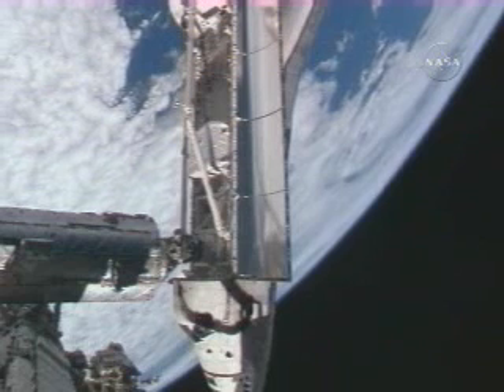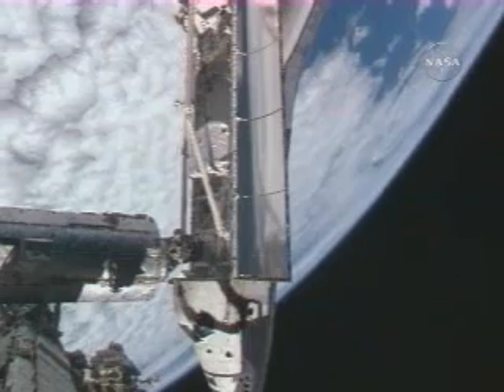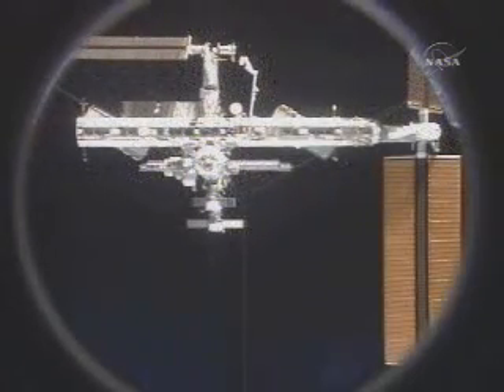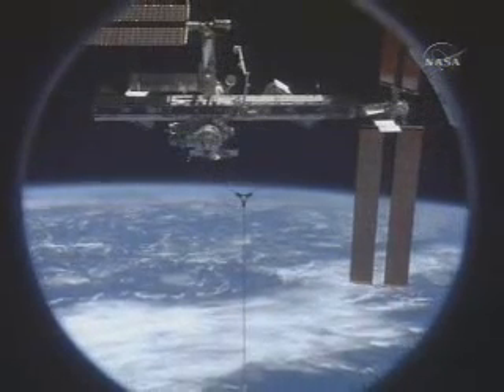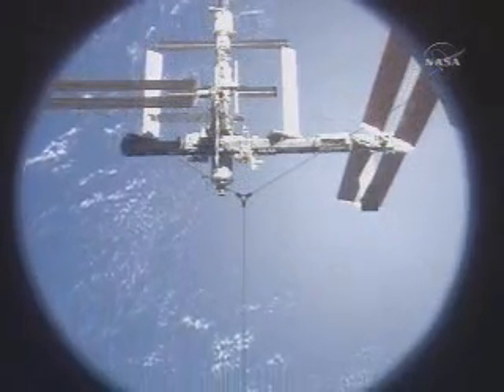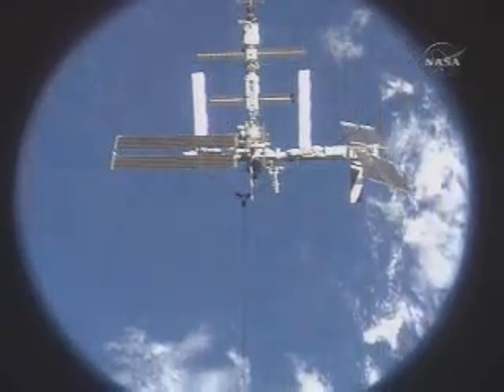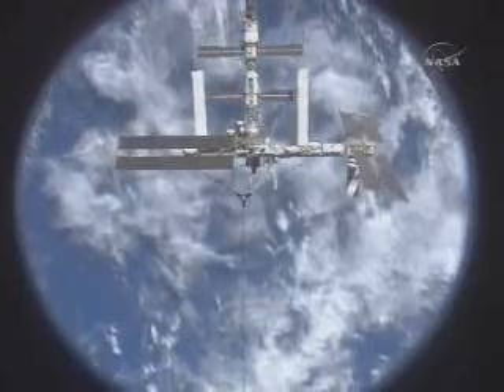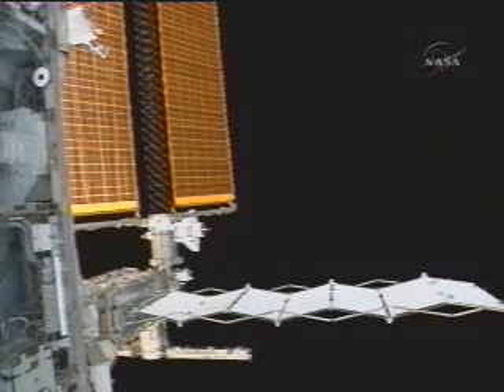Discovery undocked from ISS Credit: NASA TV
Discovery undocked from the International Space Station